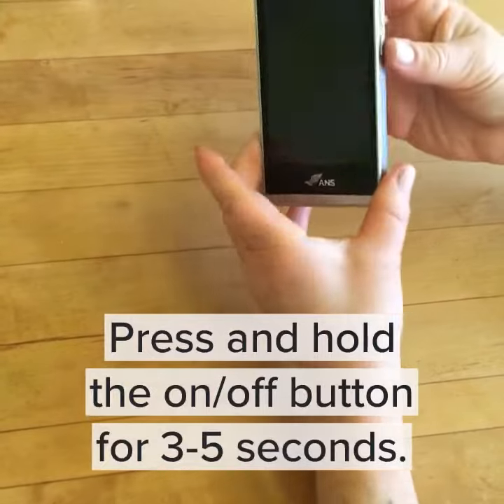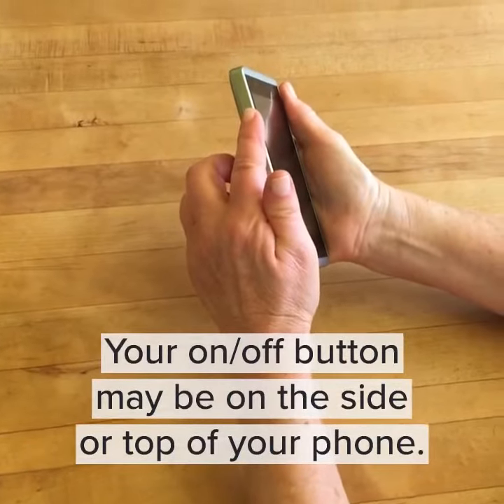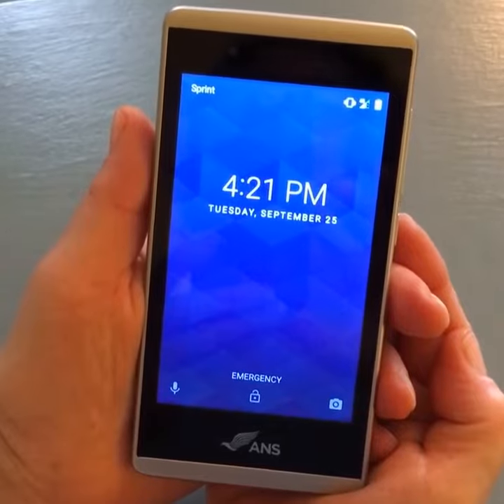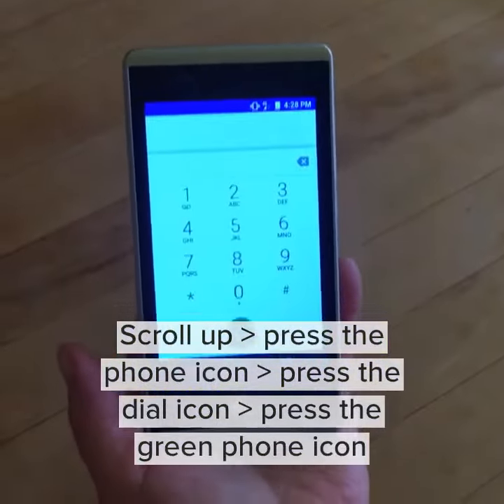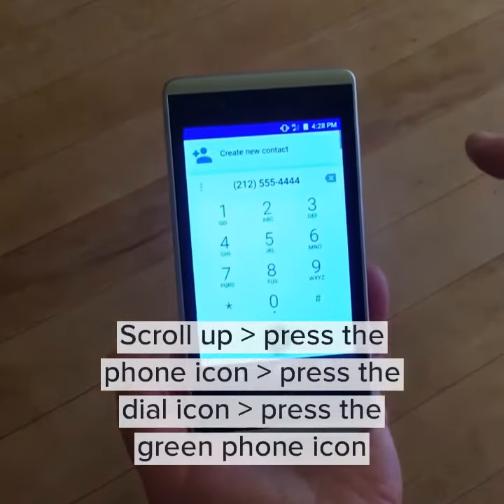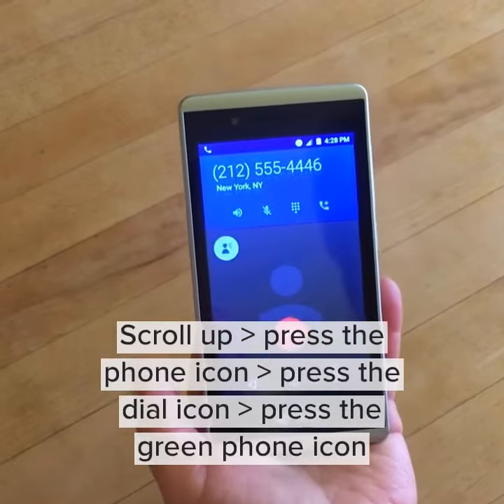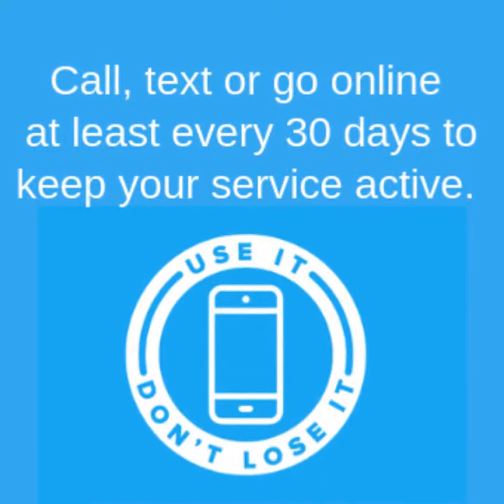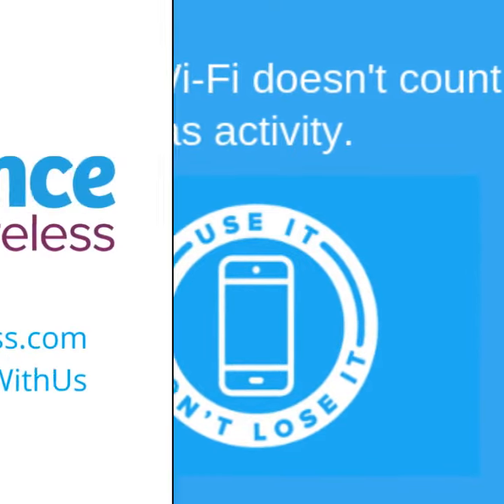How to Go Online from Your Android (TM) Phone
Get easy, step by step instructions to go online from your Assurance Wireless Android phone.